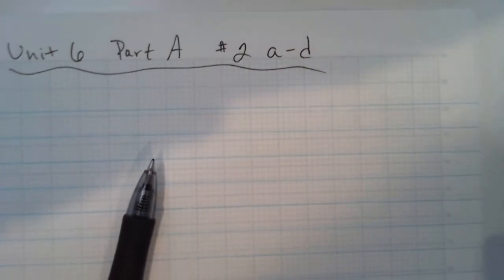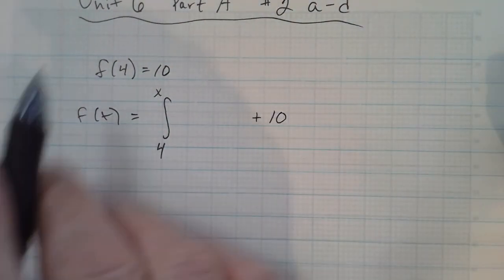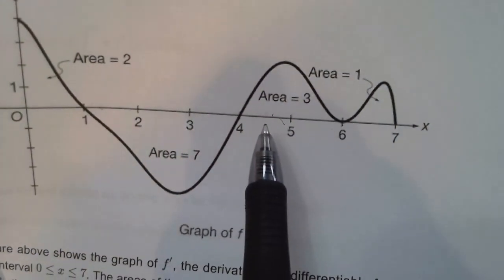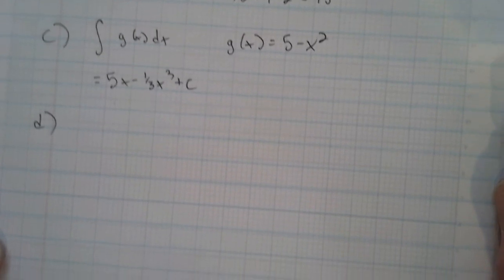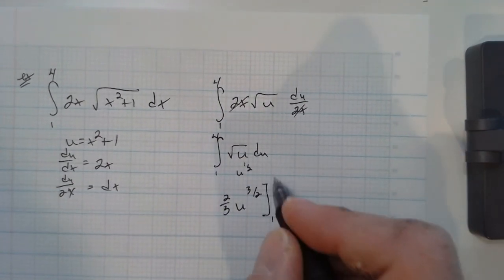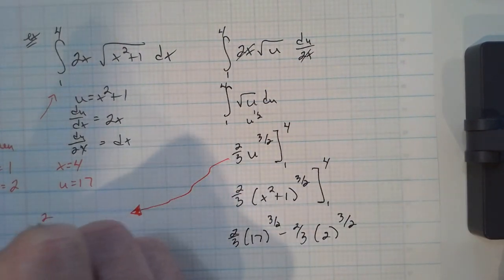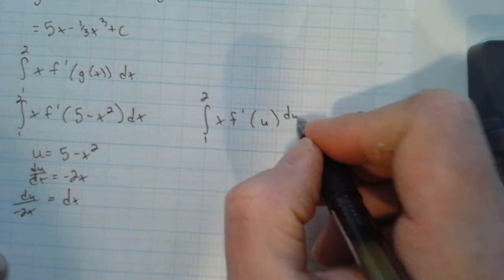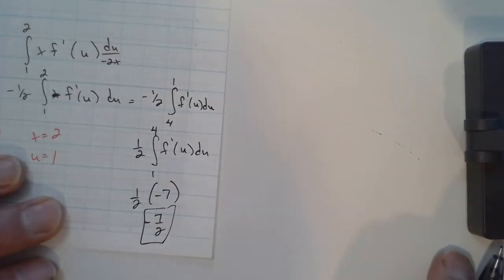Unit 6 Part A #2 a d